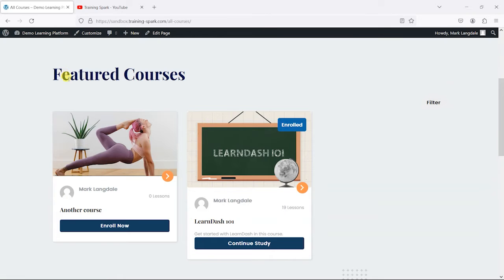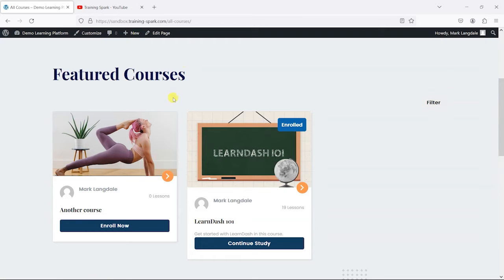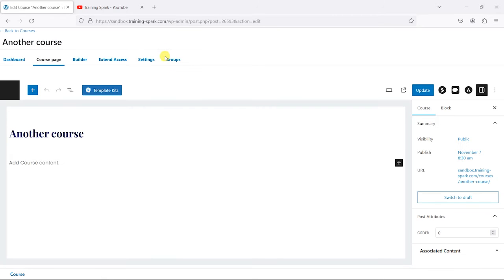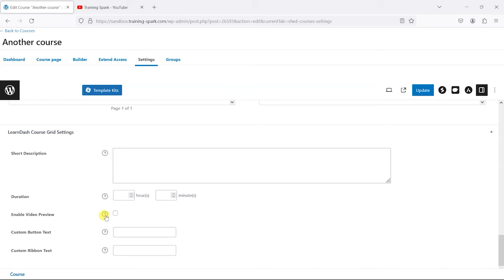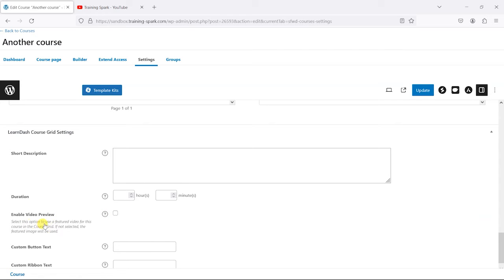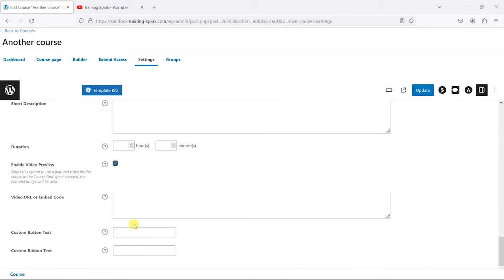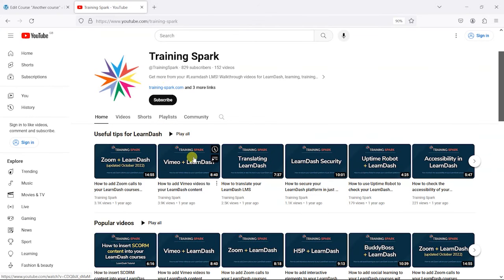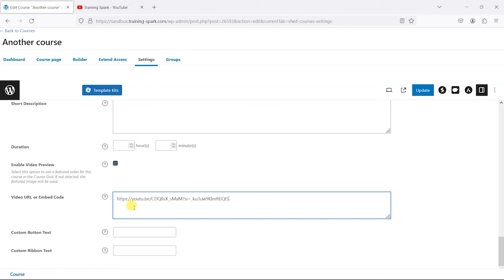How to show a video thumbnail in the LearnDash Course Grid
By default, the LearnDash Course Grid will show a still image thumbnail for each course in the course grid. But did you know that you can show a video here instead? In this video we'll show you how.

0:00 - Introduction
0:32 - How to enable a video thumbnail
1:07 - Inserting the video URL
1:26 - Viewing the video thumbnail